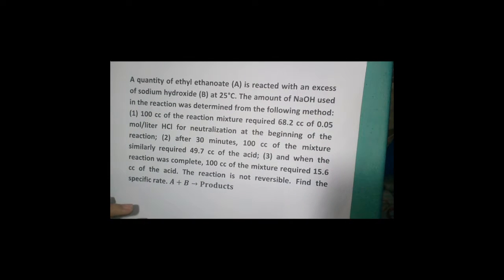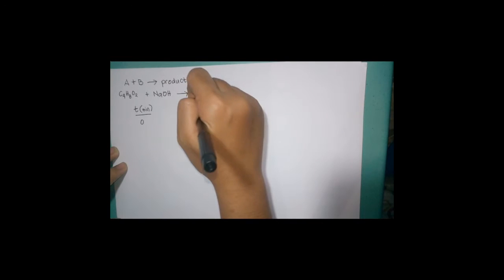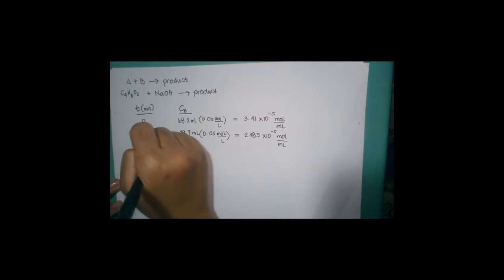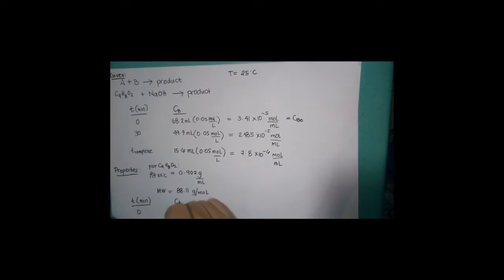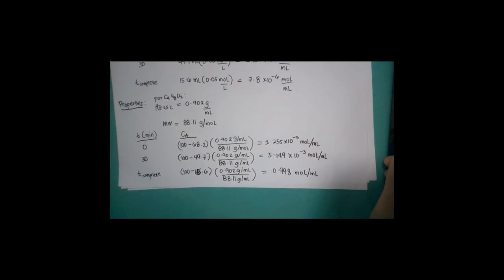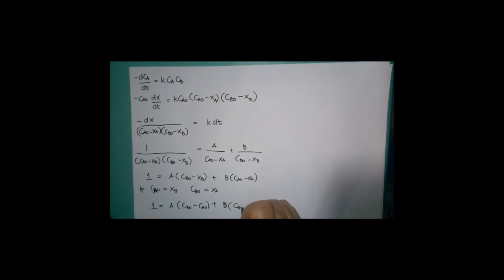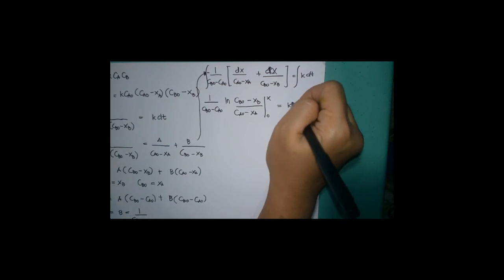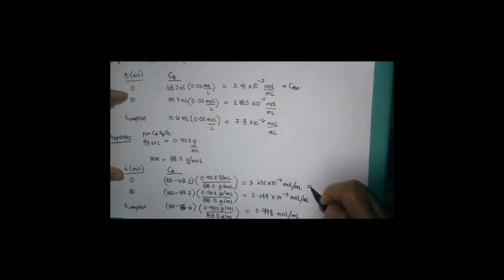video1 part1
Problem number 1 part 1. In partial fulfillment to the requirement of ChE 145.